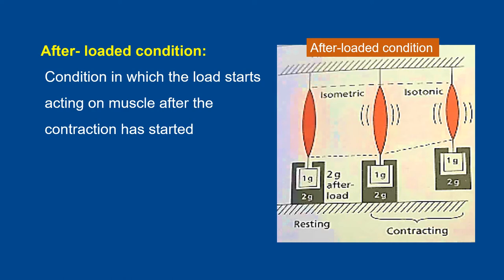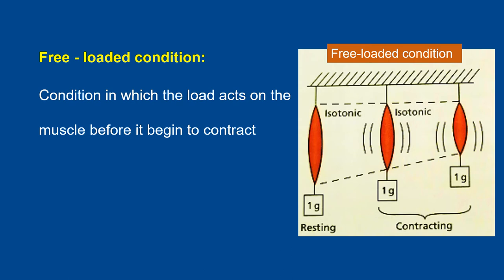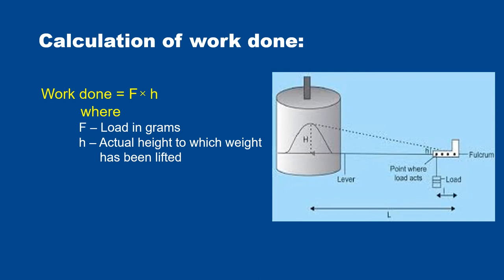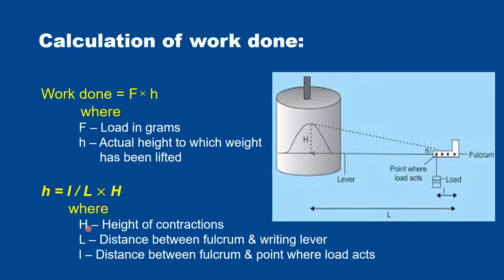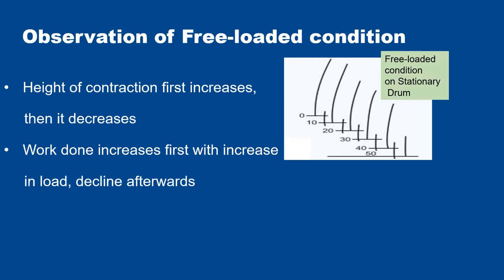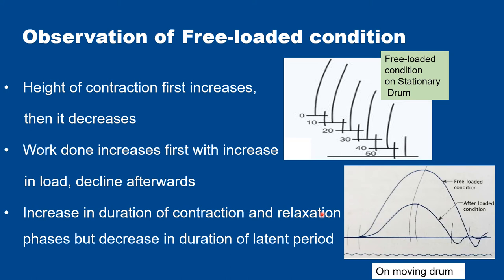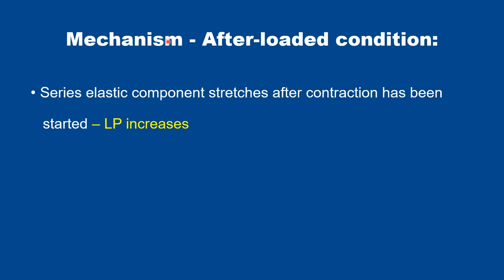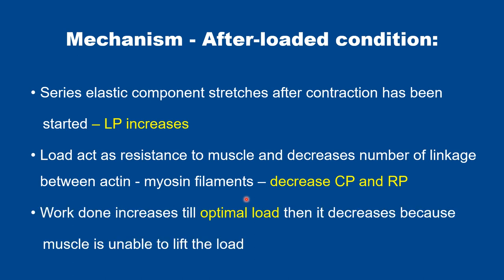Free loaded and afterloaded conditions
Effect of load on skeletal muscle contraction